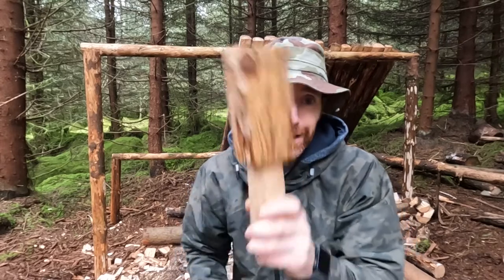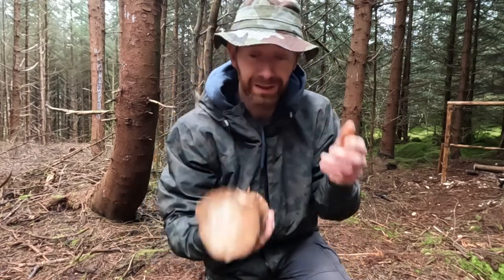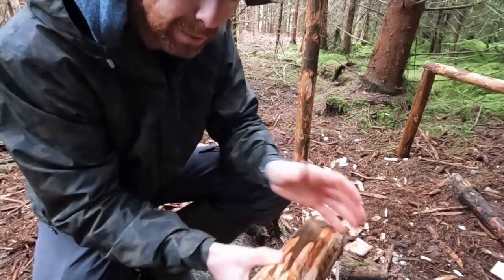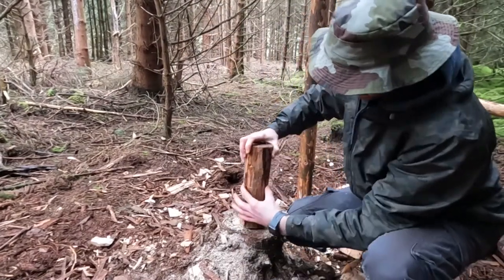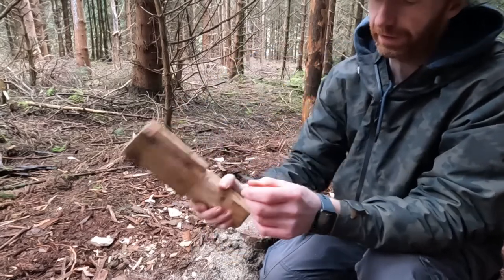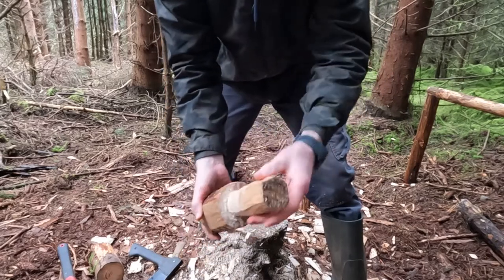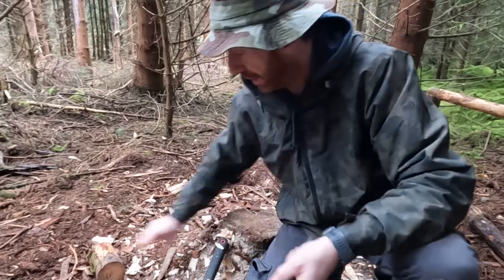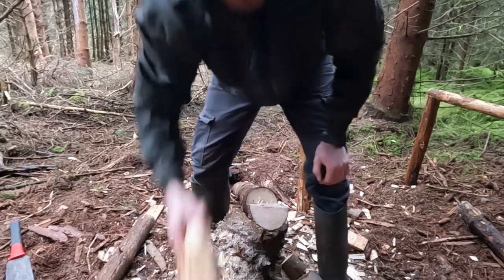How to make a BUSHCRAFT MALLET and why.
Learn how to make a bushcraft mallet and WHY you should.
An incredibly useful and simple to make bushcraft tool.